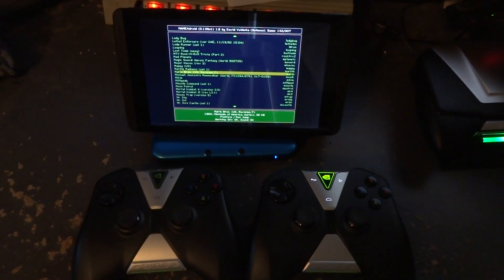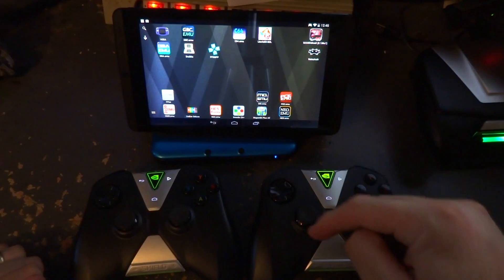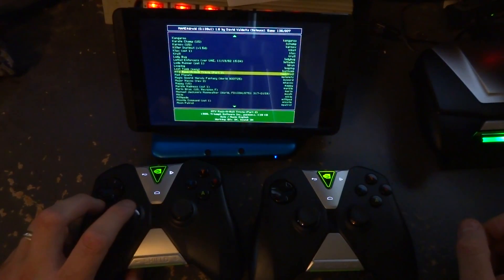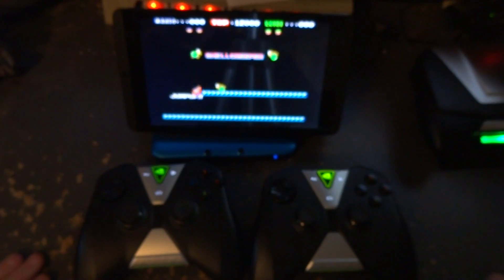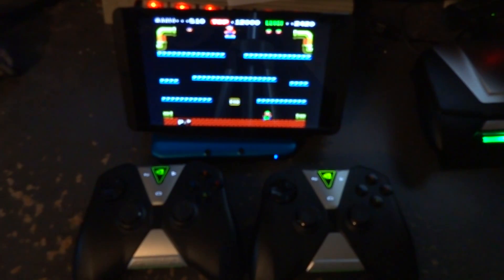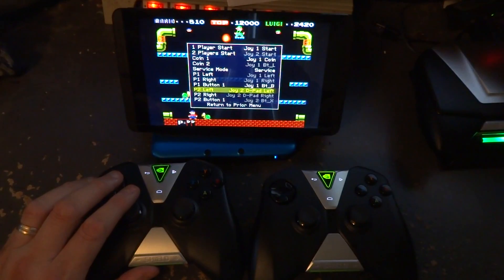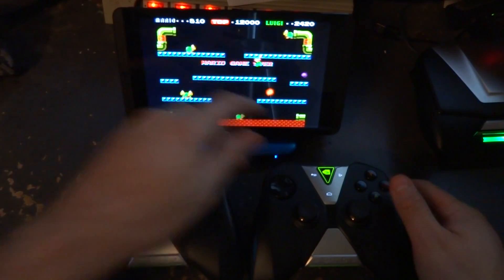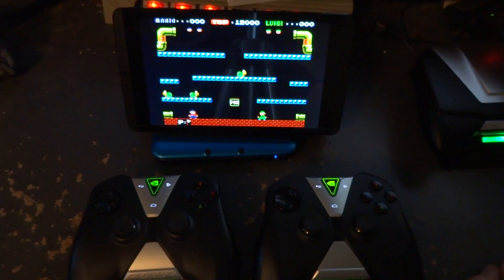Nvidia Shield Tablet: Two Shield Controllers Playing MAME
There is a question whether you can use TWO Shield Controllers on the Shield Tablet with emulators such as MAME.

This video shows you it works, and how to do it.